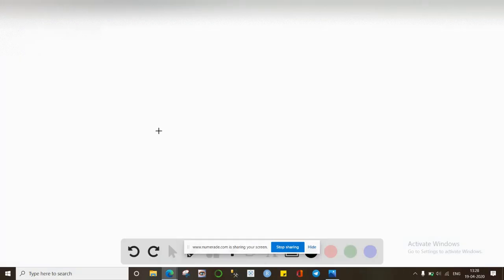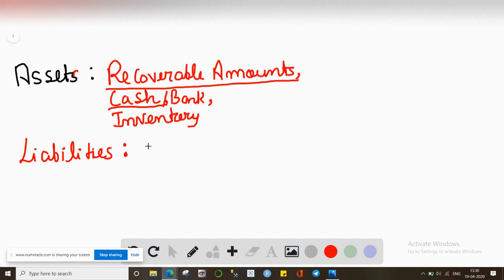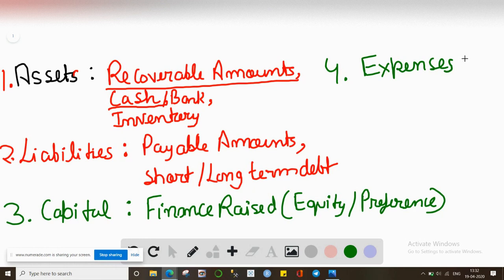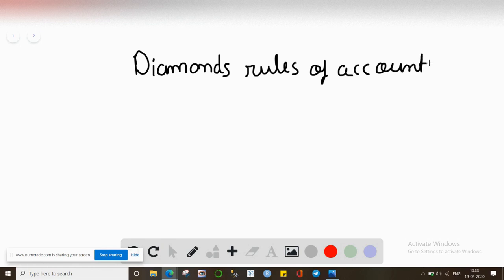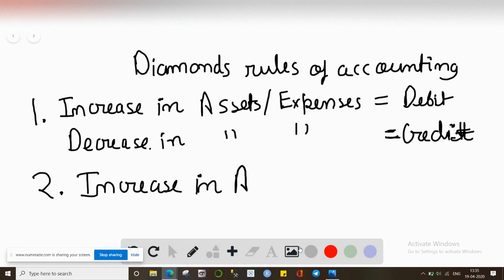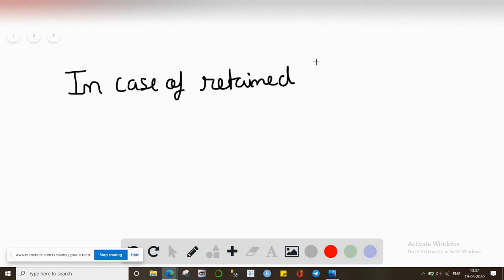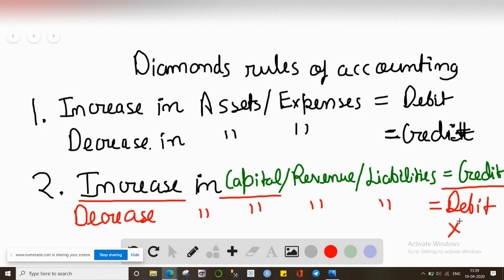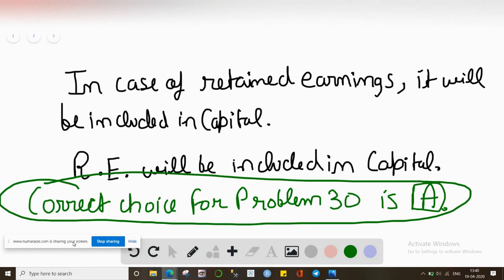Which of the following accounts does not increase with a debit entry A Retained Earnings B Buildin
Which of the following accounts does not increase with a debit entry? A. Retained Earnings B. Buildings C. Prepaid Rent D. Electricity Expense